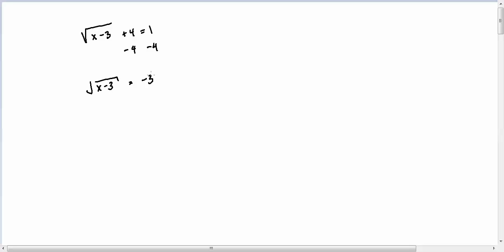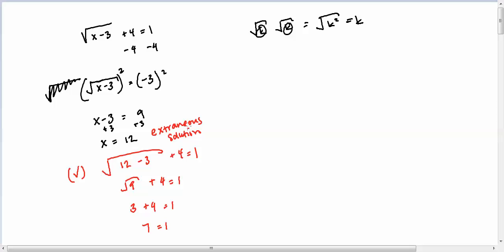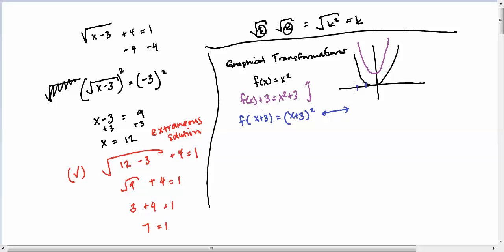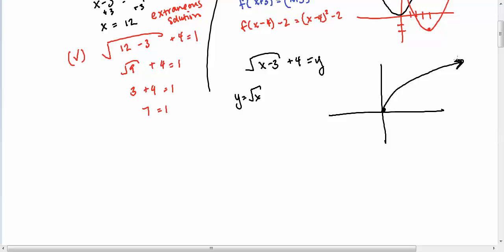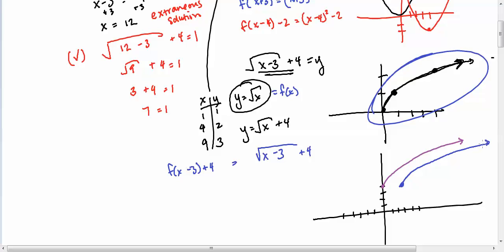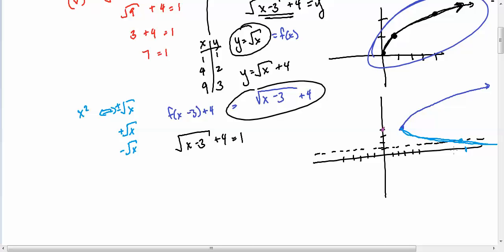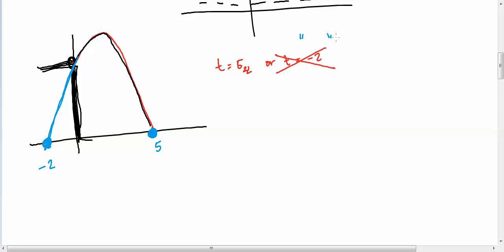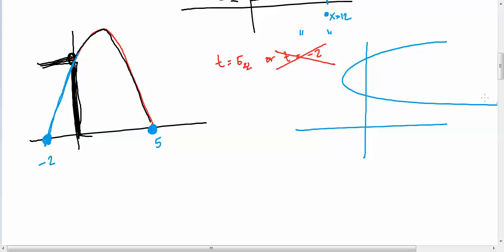20171104 Extraneous Solutions